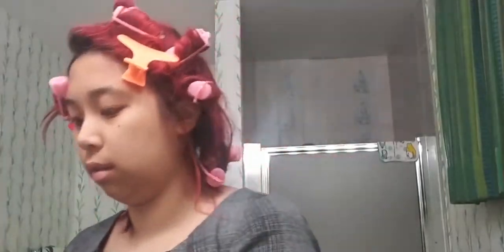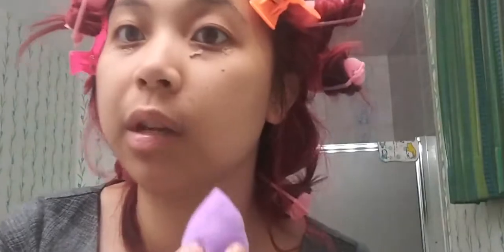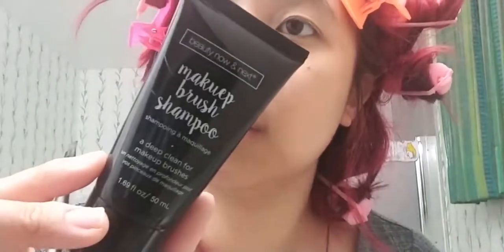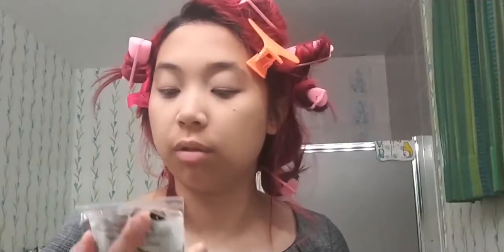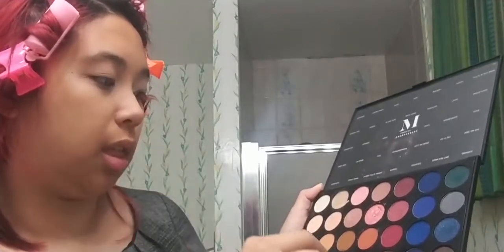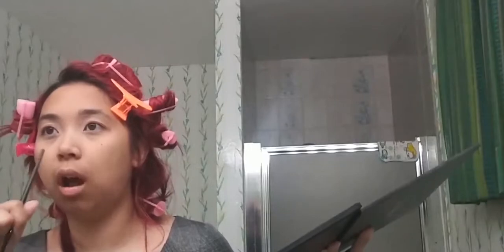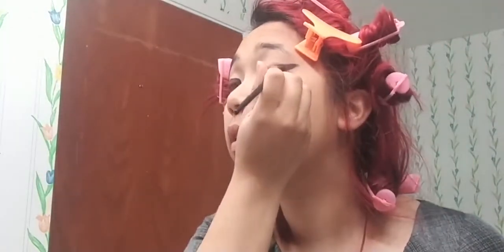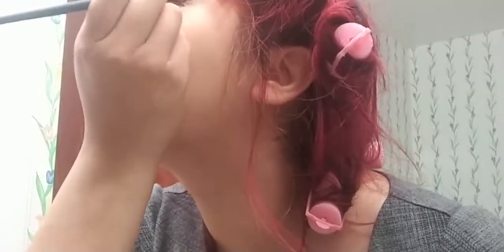GRWM: JOB INTERVIEW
＼(￣▽￣)／~~!! HELLO !!~~＼(￣▽￣)／

I'M BACK ON YOUTUBE !!! HOOORAYYY !!! New content coming soon :~] !!! Still trying to get my life together jajaj. As you can see, this is me getting ready for a job interview. I'll let y'all know if I got the job. Sorry for the low quality, totes working on it ;~;.

P.S
VID CON VIDEO COMING NEXT :D !

(￣▽￣)/♫•*¨*•.¸¸♪ MUSIC BY: ♫•*¨*•.¸¸♪/(￣▽￣)
Artinb - 입술 (LIPS)
B JYUN. - BREEZE
D2ear - Eureka
J.LU - Oslo (Feat. Andnew)
Nuiance - Always (feat. Summer Soul)